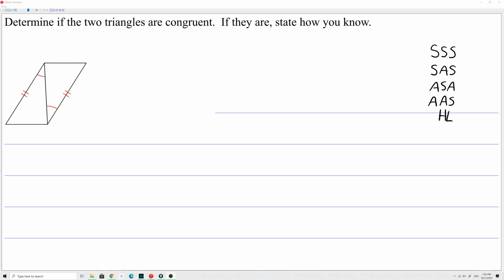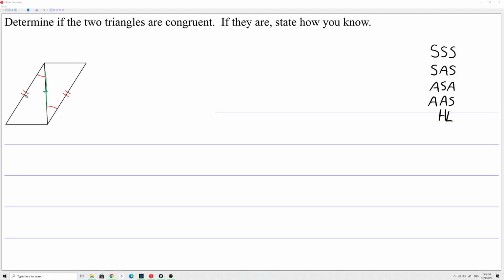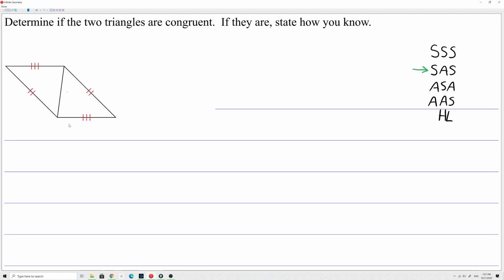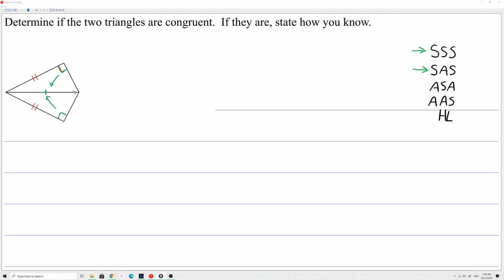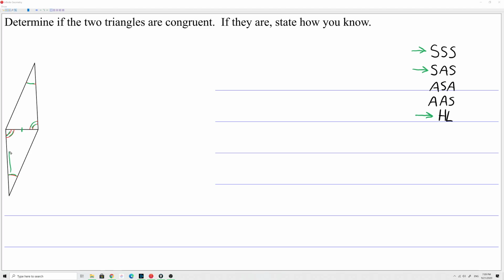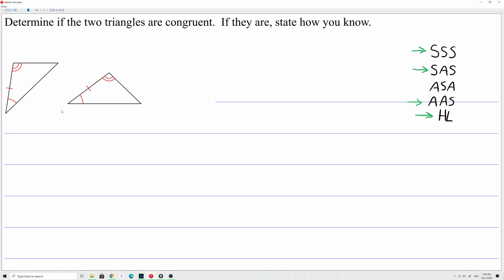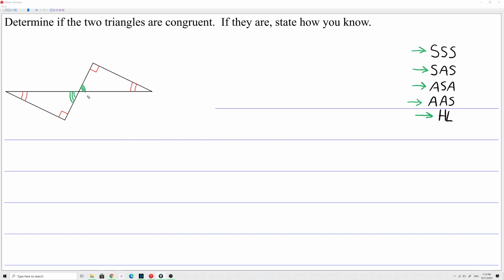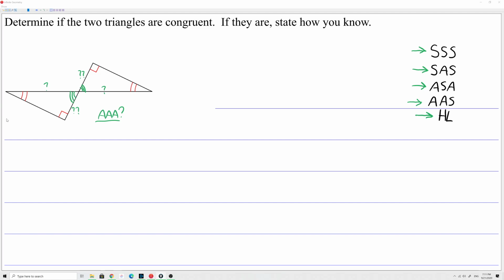Proving Triangles Congruent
Using SSS, SAS, ASA, AAS, and HL to prove triangles congruent.